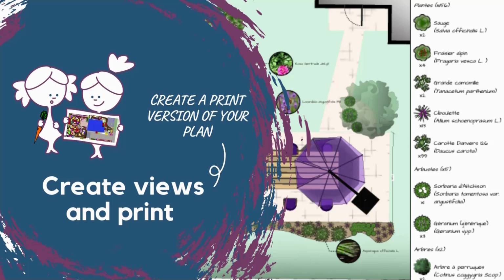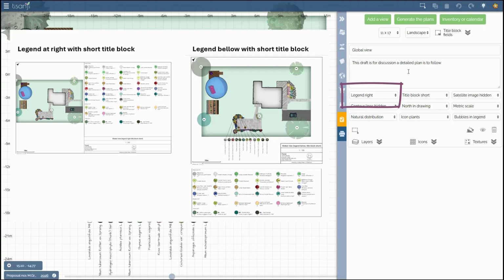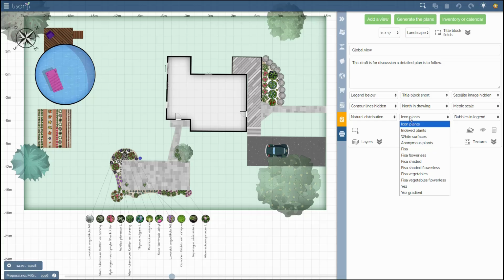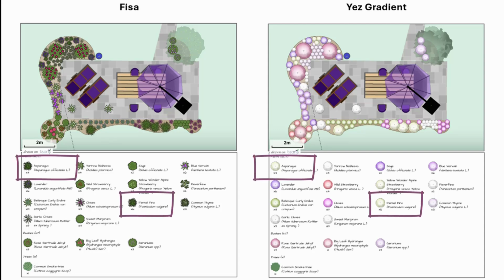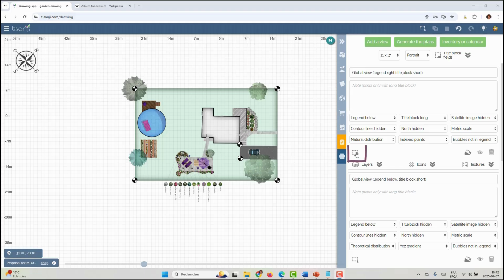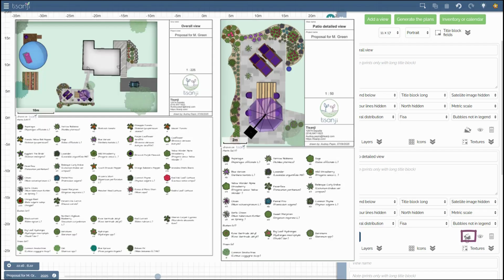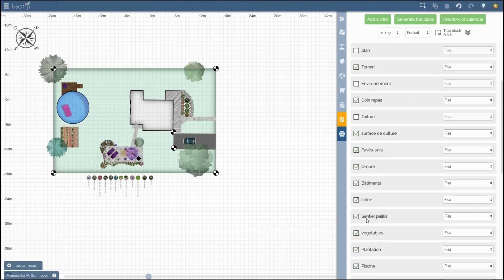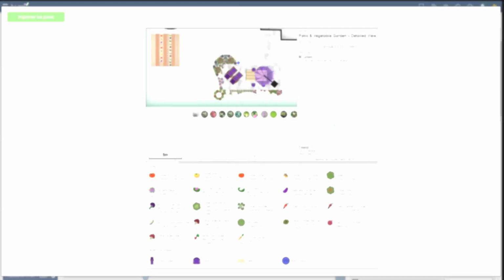Create Professional Print Views in tisanji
Learn how to create and customize print views in tisanji for your garden or landscape plan. This tutorial covers paper setup, title blocks, legends, plant representations, and layer-specific styling. Discover how to manage scale, orientation, and visual details to generate professional-quality PDFs—perfect for sharing, presenting, or archiving your designs.